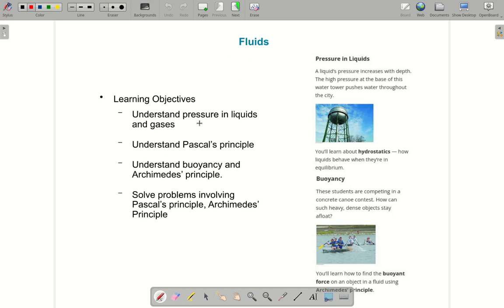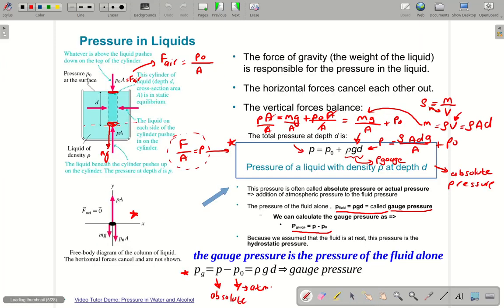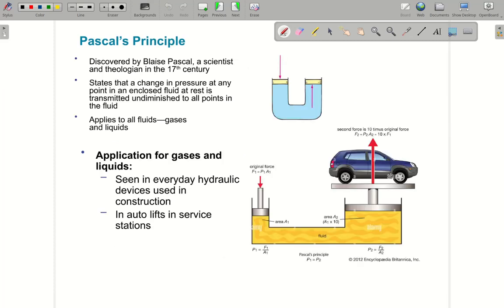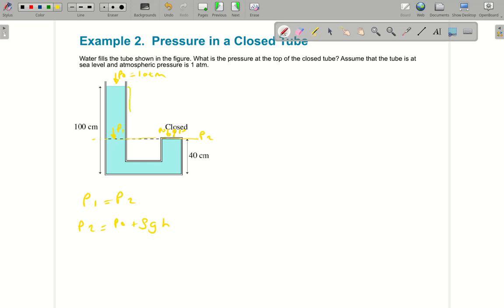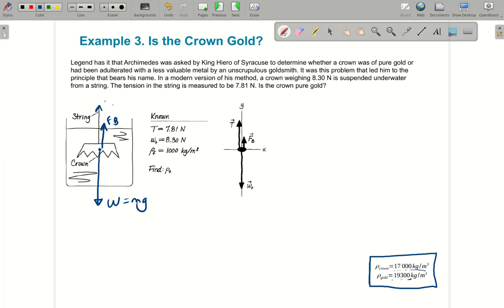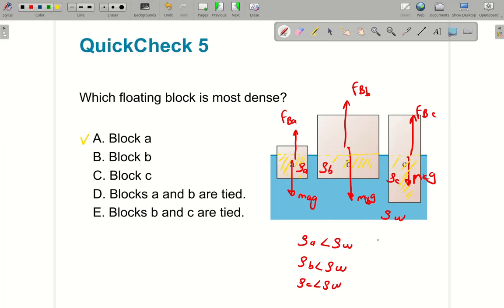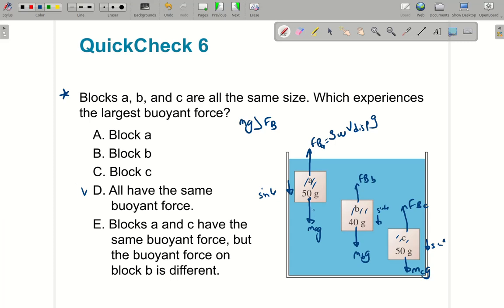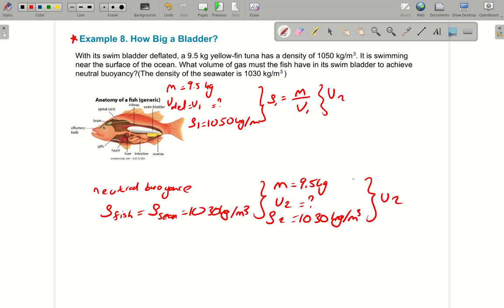Static fluids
Pressure of fluids, Achimedes, and Pascal's Principles